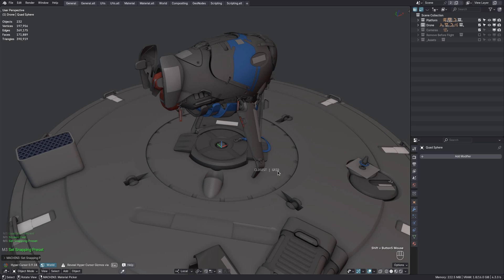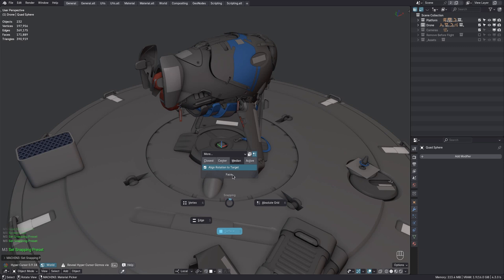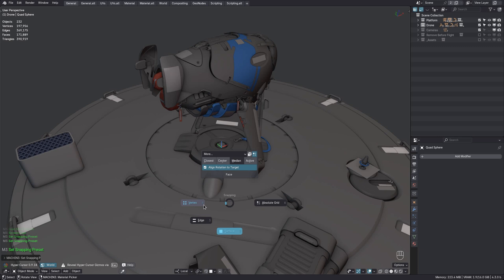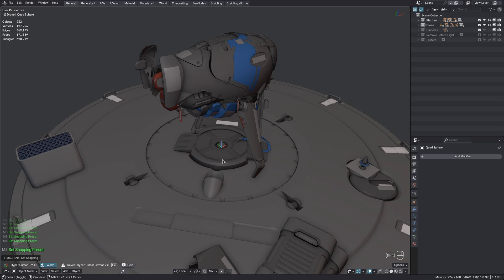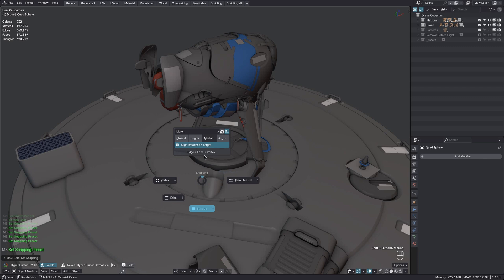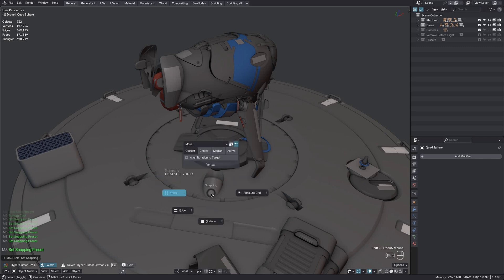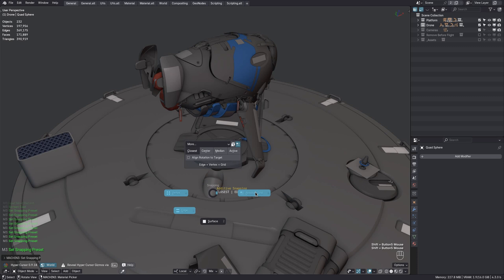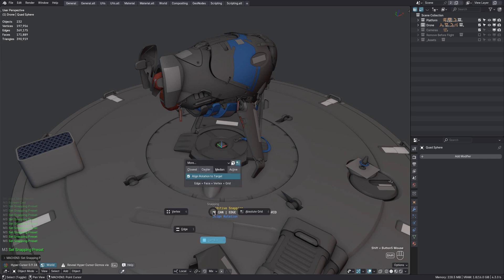MACHIN3tools 1.11 - Snapping Pie